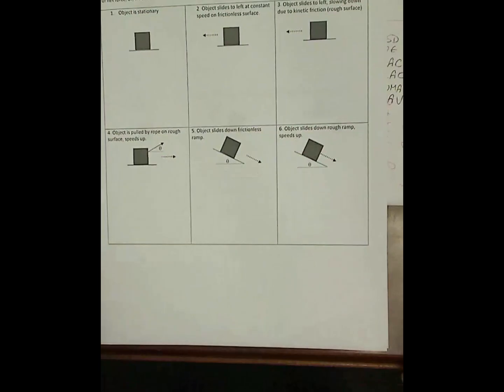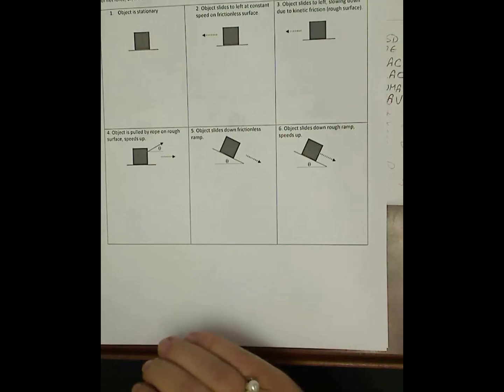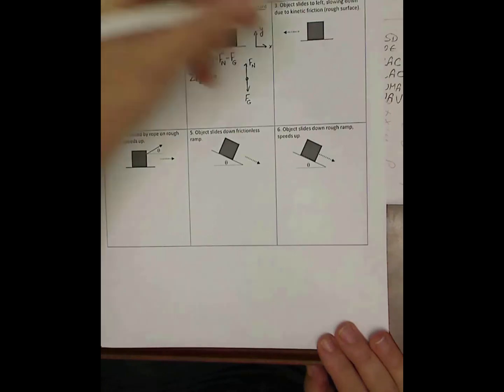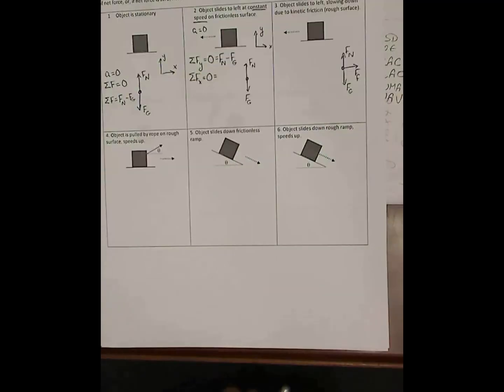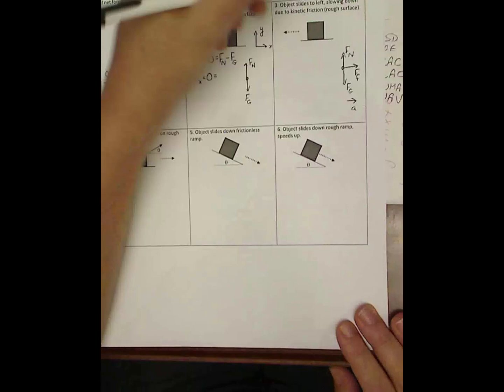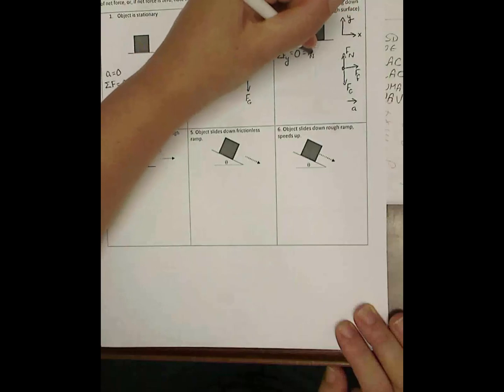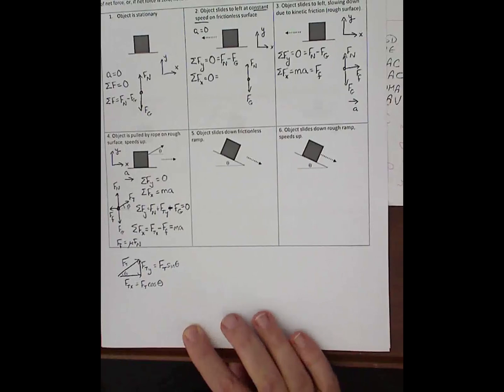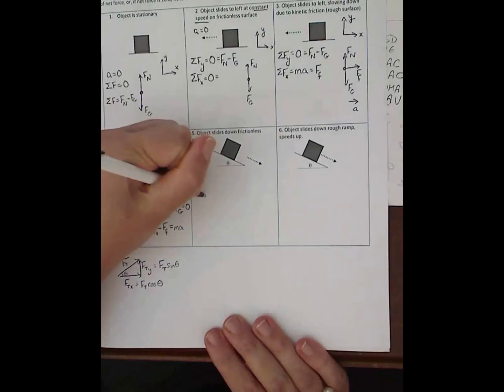freebody dagrams1 rotated